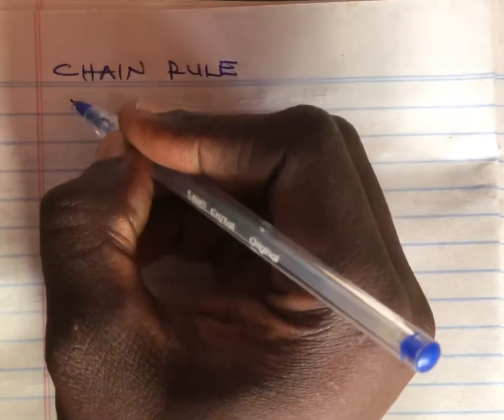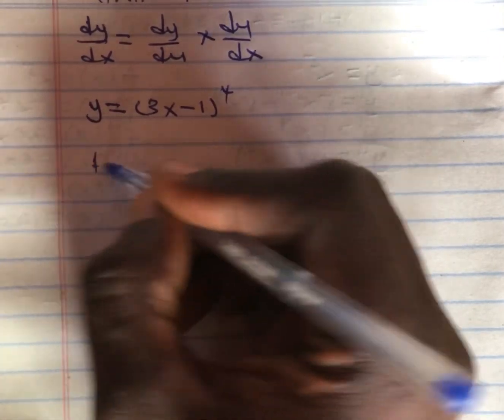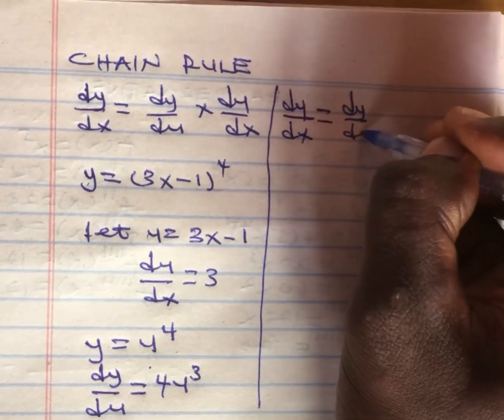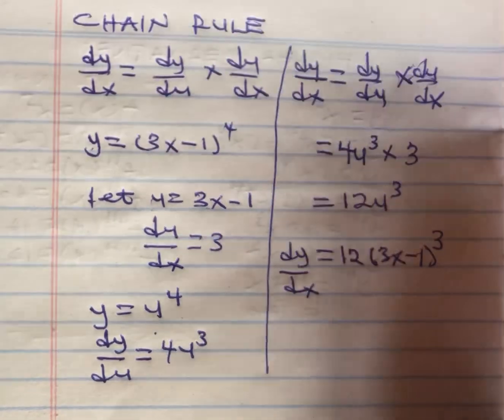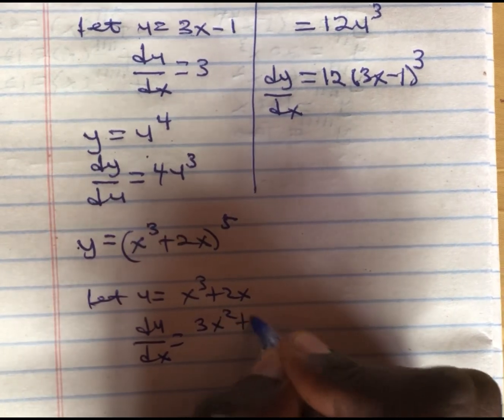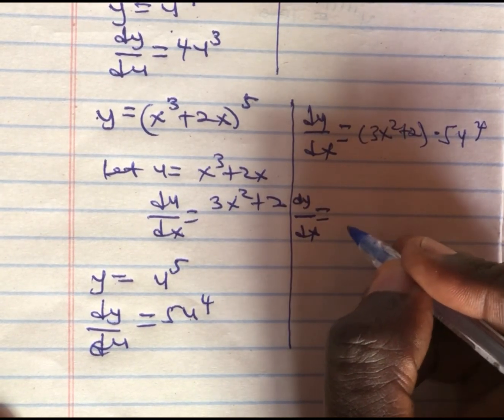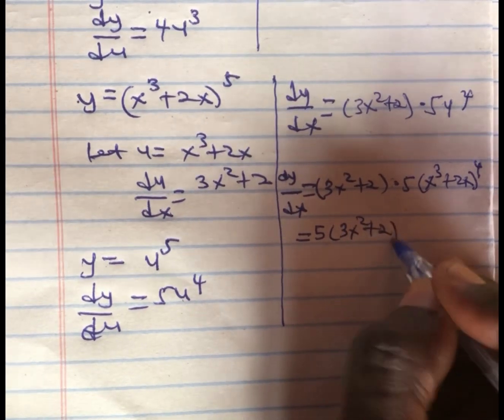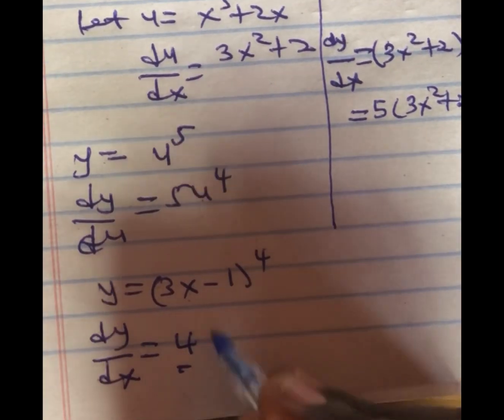Chain Rule - Calculus 1